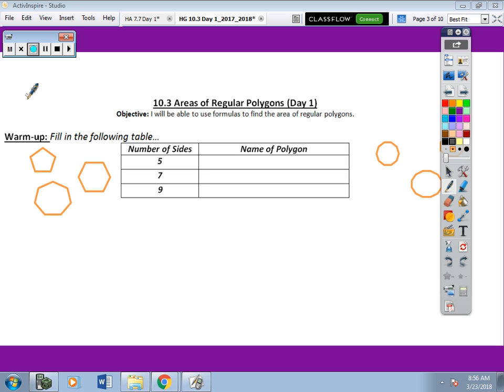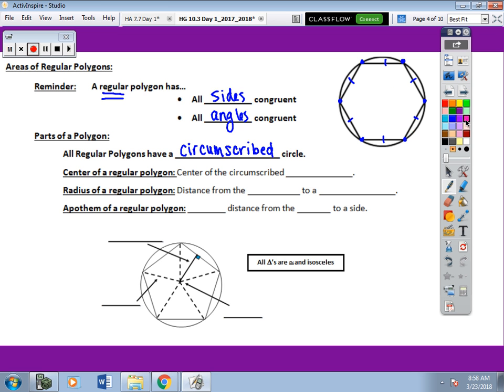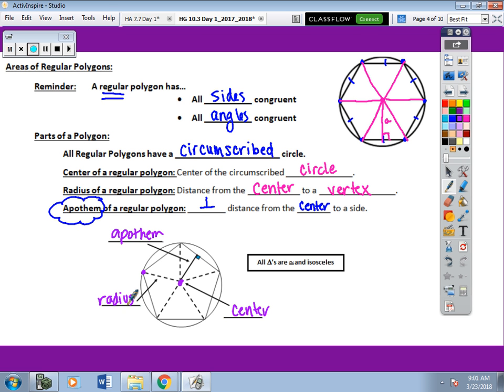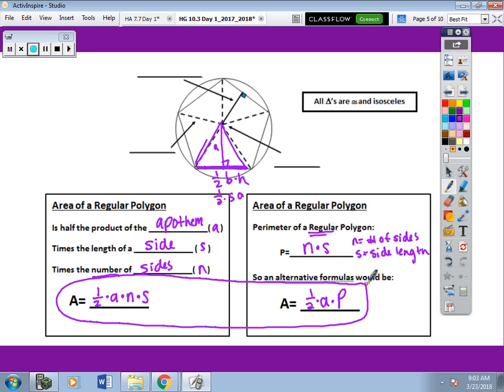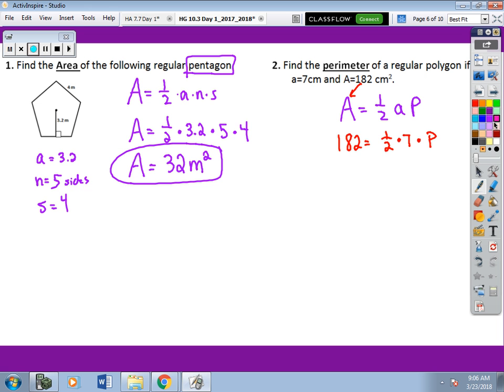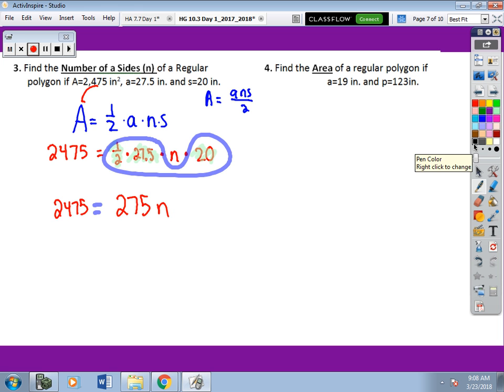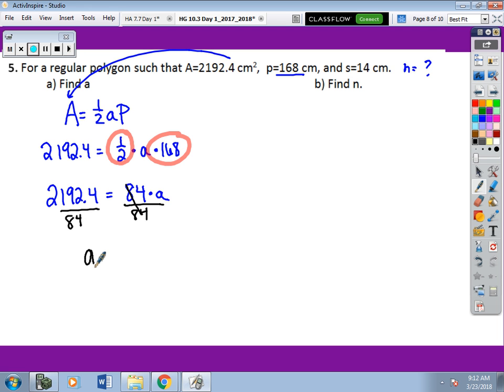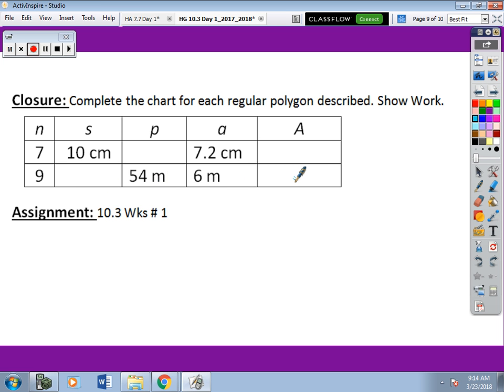HGeom 10 3Day1